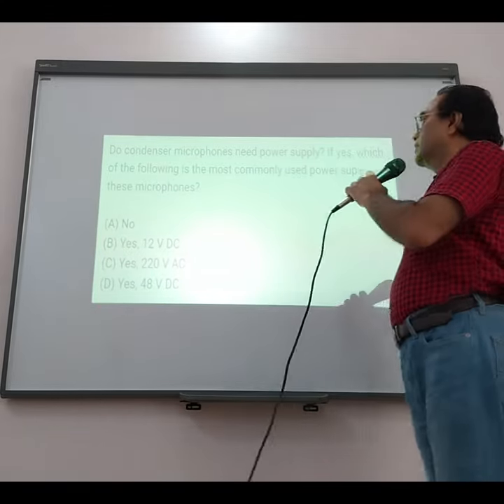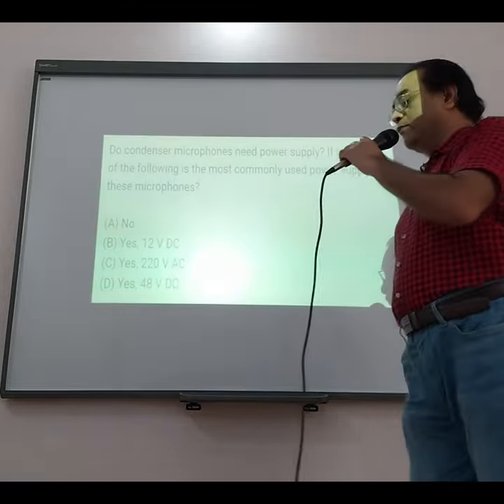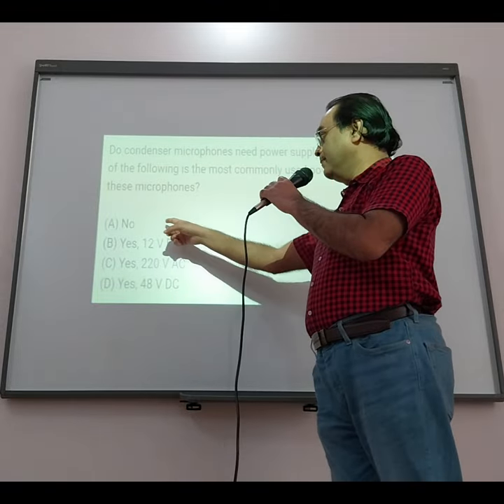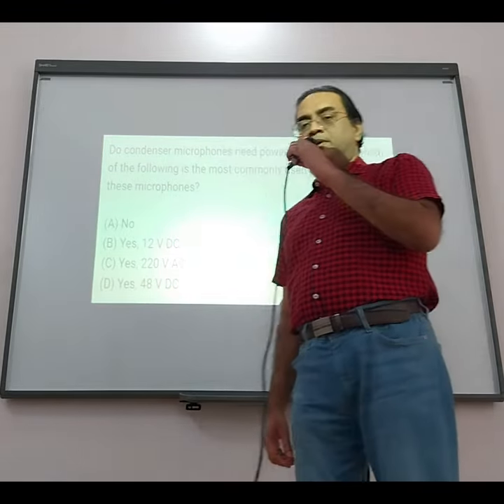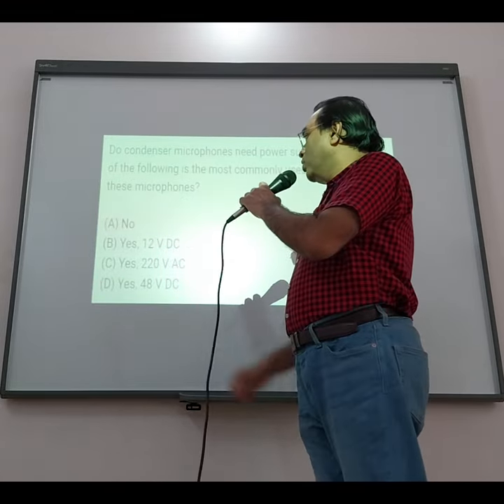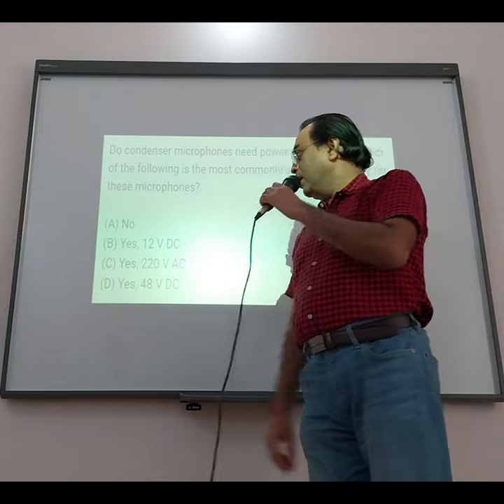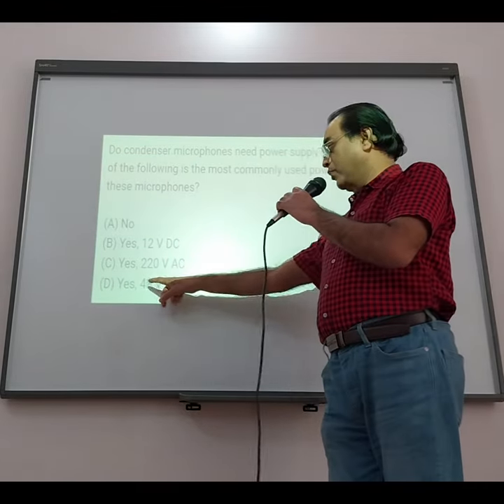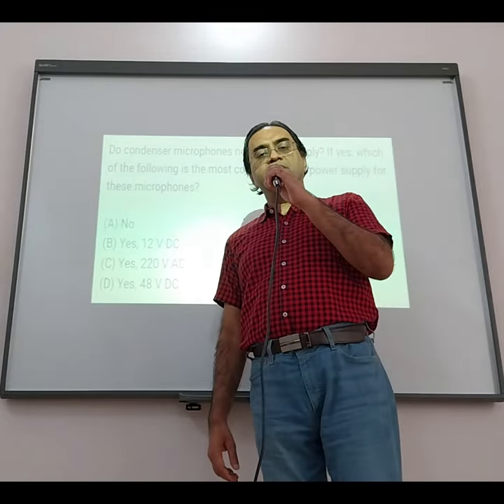Condenser Microphones Quiz